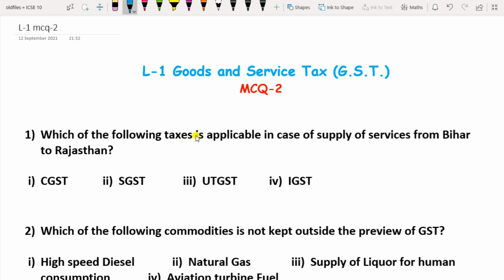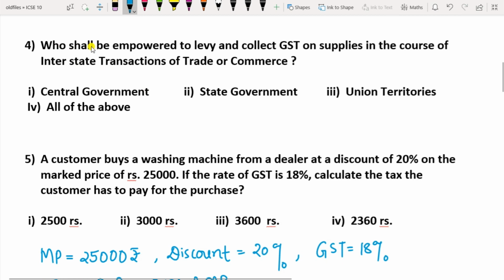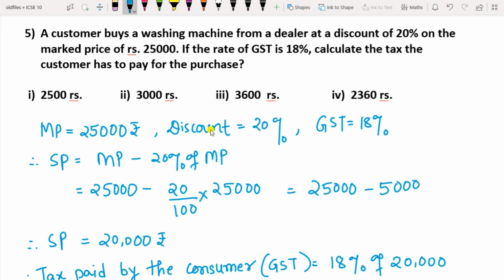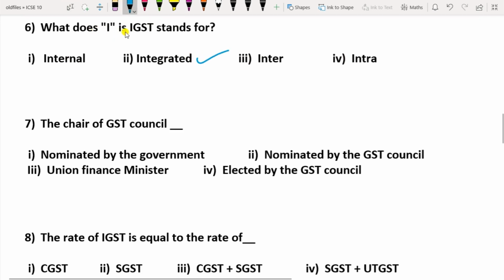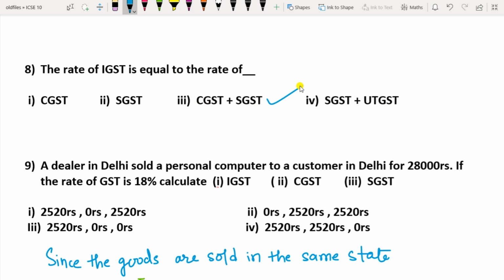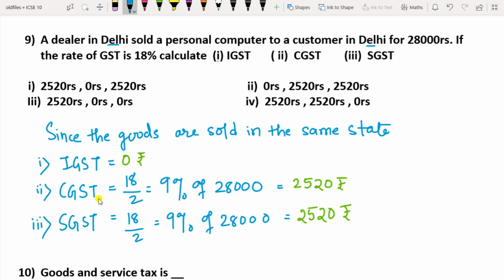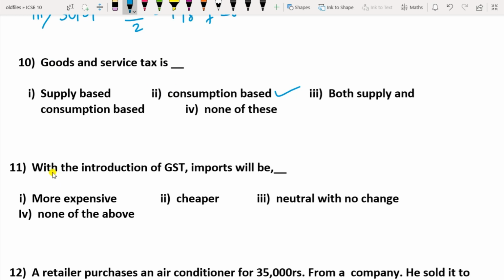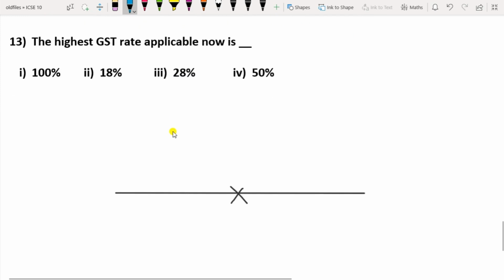ICSE-10|MATHS|L-1|"Goods and Service Tax"|MCQ'S-2 SOLUTIONS| “GET THE MATH”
ICSE, Maths, class-10, lesson-1,"Goods and Service Tax", "G.S.T.", MCQ'S-2 SOLUTIONS, ICSE, BY SAVITA PAWAR “GET THE MATH”
class-10 ICSE math chapter-1,MCQ pdf,ICSE Math Class-10 Lesson-1 MCQ ,class 10 math ncert syllabus,class 10 math ICSE syllabus solutions,class10 icse maths G.S.T. MCQ'S,class 10 icse math textbook solutions,icse class 10 maths l-1 mcq's.

L-10 A.P. MCQ PDF